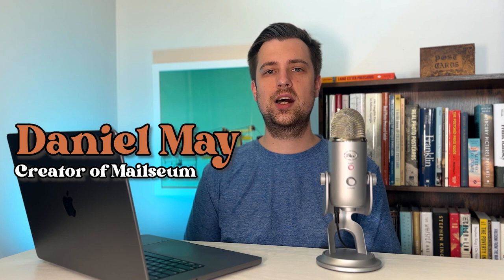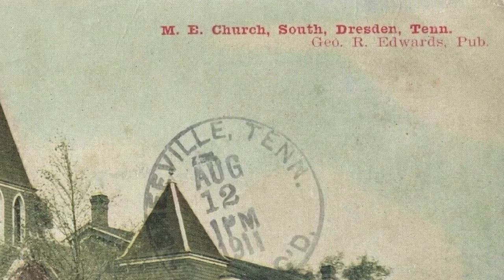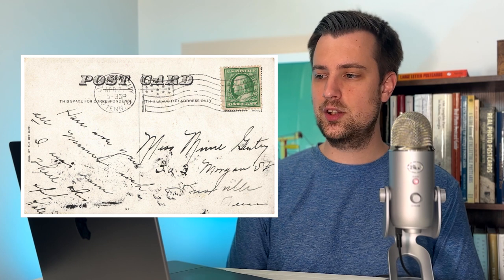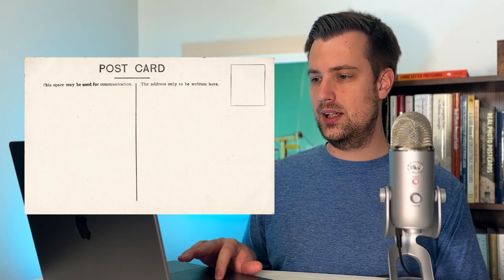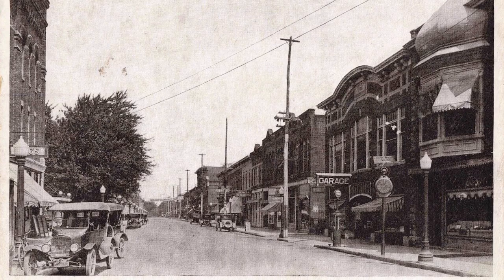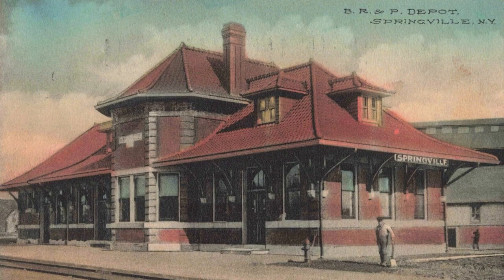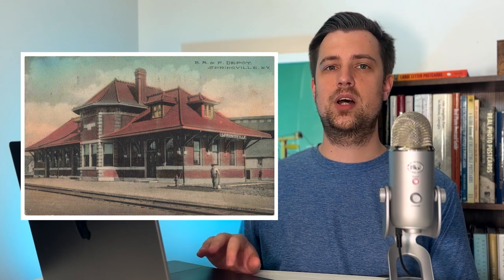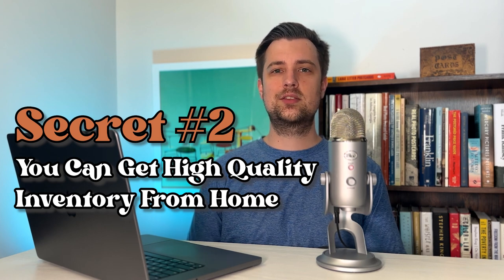How I Make $4,000+ a Month Selling Postcards on eBay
Check out my first What Sold video, where I talk more about postcards I've sold that utilize the concept of price anchoring,

I make over $4,000 per month selling old postcards on eBay, and you can too. Whether you are just dipping your toes into the postcard world or are a more experienced seller, I hope these secrets help you sell more postcards and increase your average price per postcard and profit margin.

What other content would you like to see? More content about selling on eBay, more historical content, or something else? Let me know!